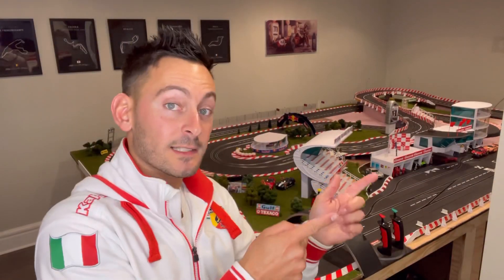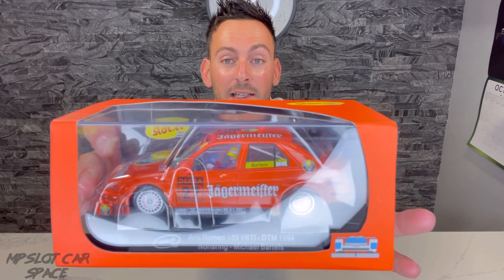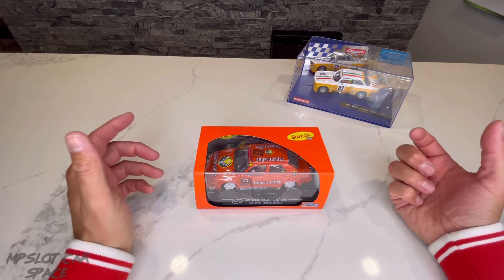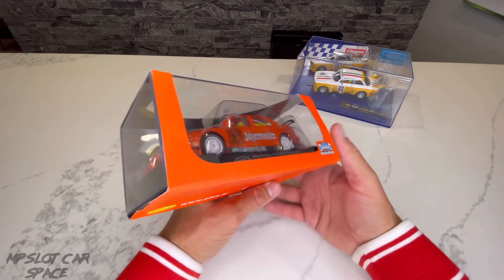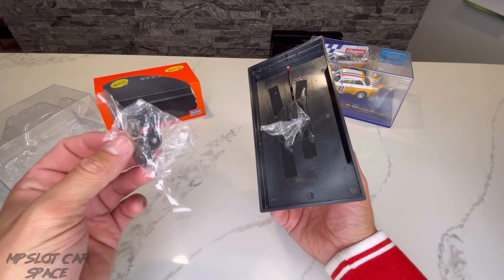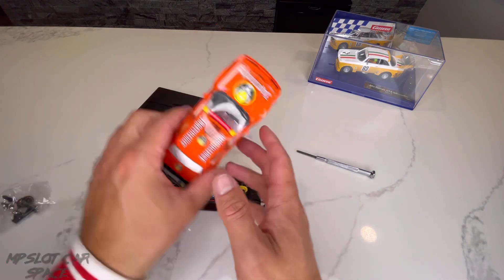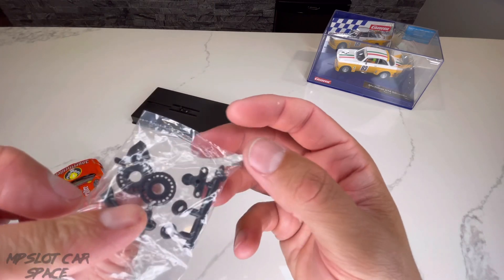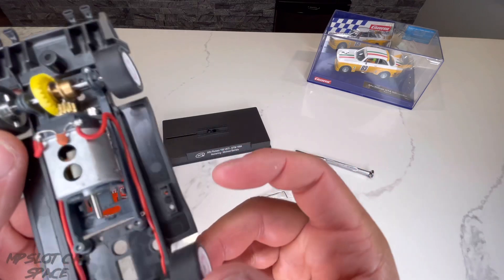UNBOXING MY FIRST SLOT.IT SLOT CAR! Part 1 of 2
Tonight I’m unboxing my first Slot.it slot car! Very excited to start dipping into this brand.
This car is analog and as you know I run a Carrera Digital system, so this car needs to be chipped to run on my track. This video is part 1 of 2. Part 1 being a unboxing. Part 2 will be chipping the car and running the car.